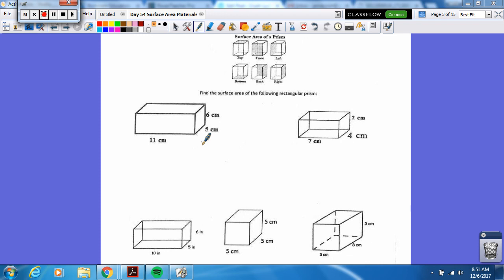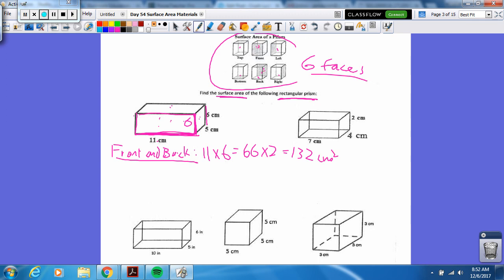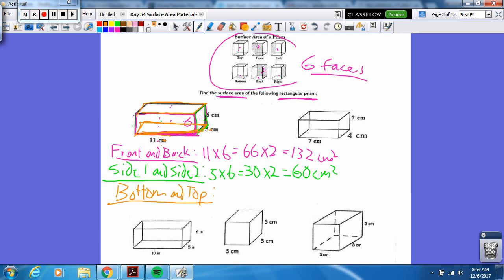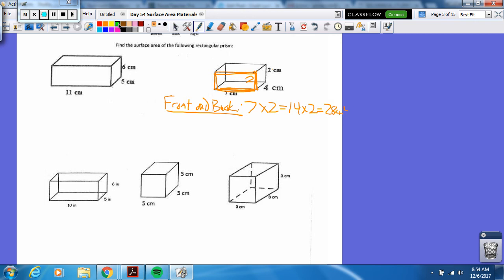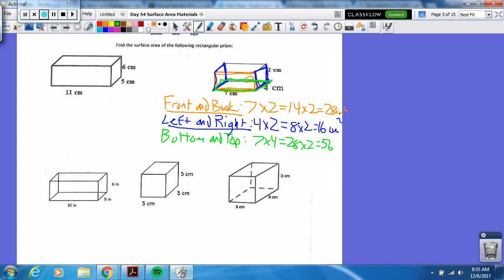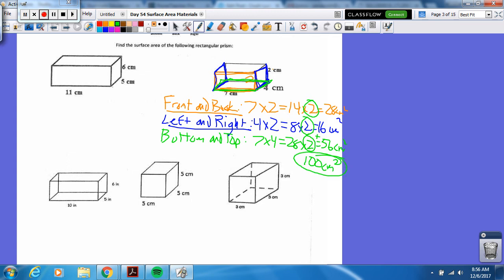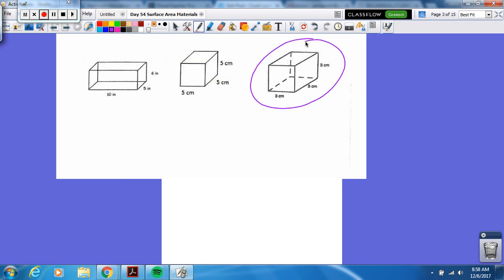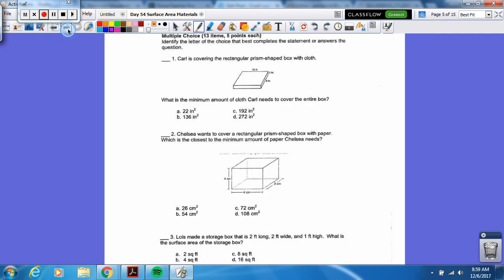Day 54 Surface Area